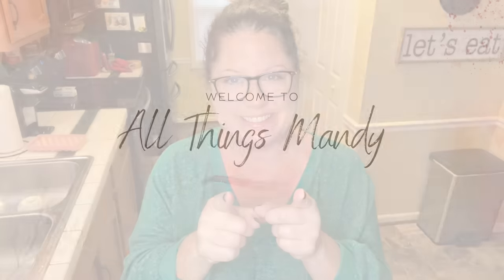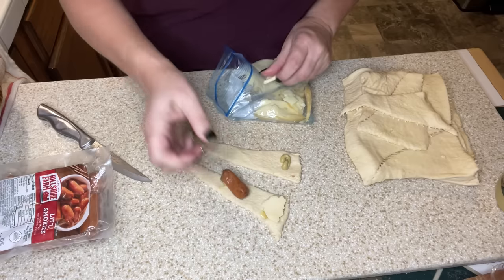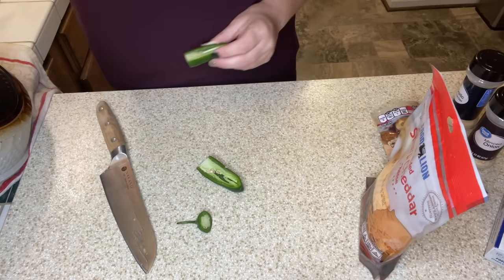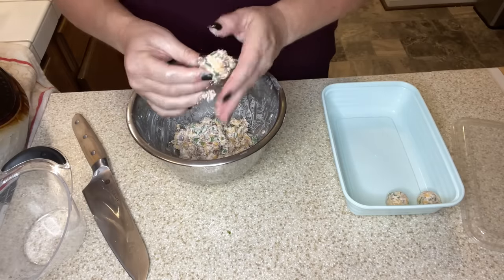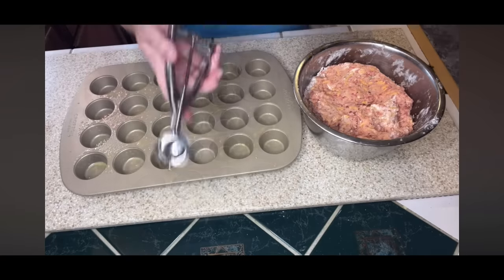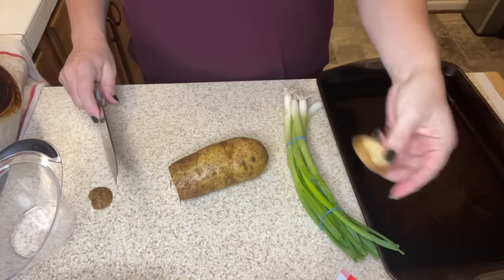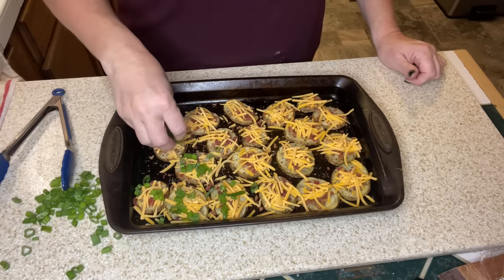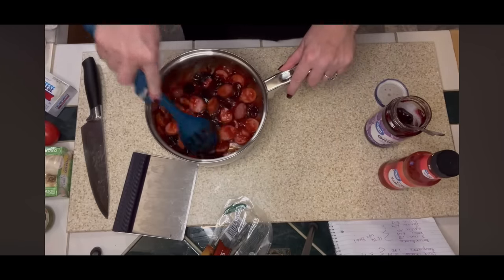HOLIDAY APPETIZERS You NEED TO MAKE | HOLIDAY RECIPES ANYONE CAN MAKE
This week I am sharing  Holiday APPETIZERS THAT YOU NEED TO MAKE  AND are AMAZING!  It's easy!  It's affordable!  It's delicious!

Amazon Store:
Salt and Pepper bowl
Rachel Ray utensils
Cheese Shredder
Luxano Bamboo Knife Block
Vegetable dicer
Instant Pot

Instragram: allthingsmandy1975